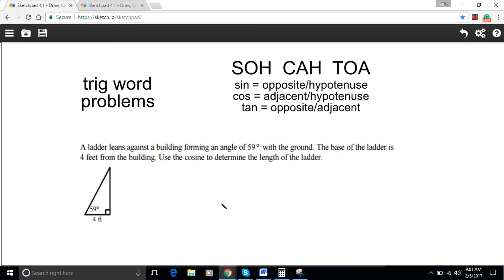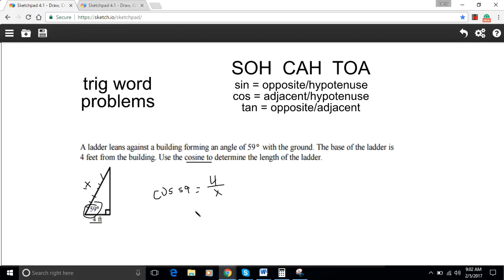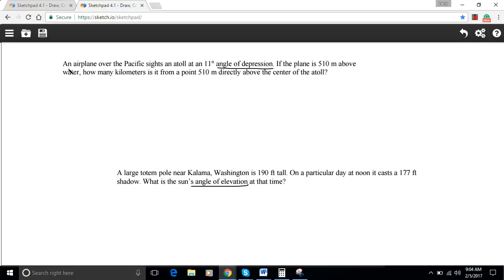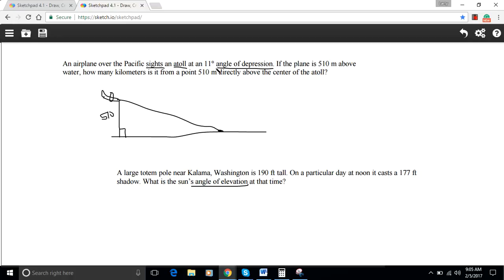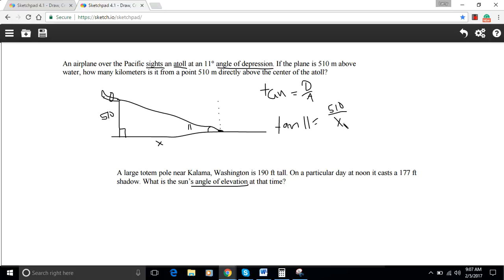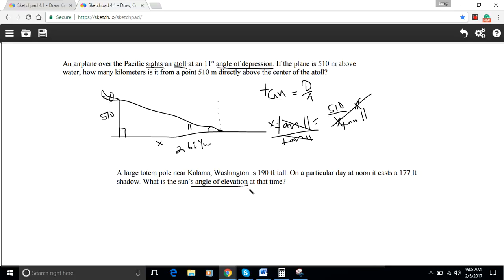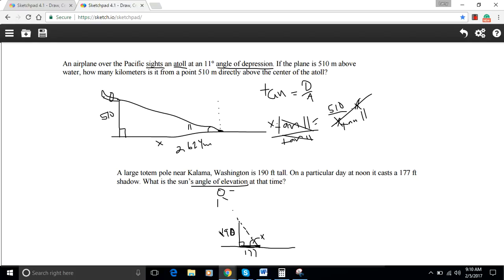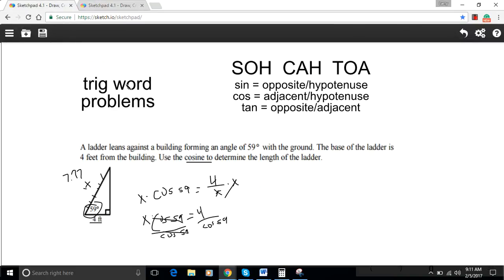Trig Word Problems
How to solve word problems involving trigonometric functions, angle of depression, and angle of elevation